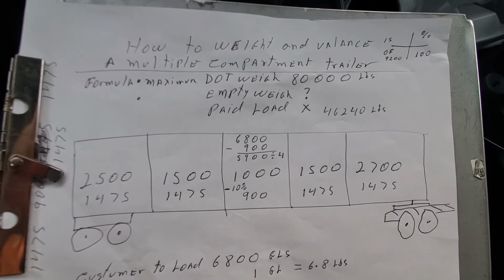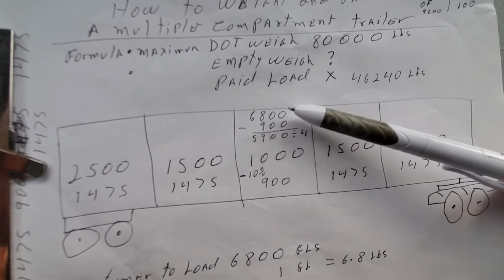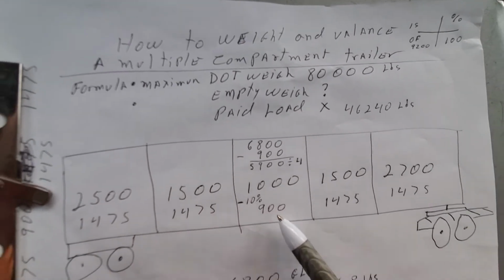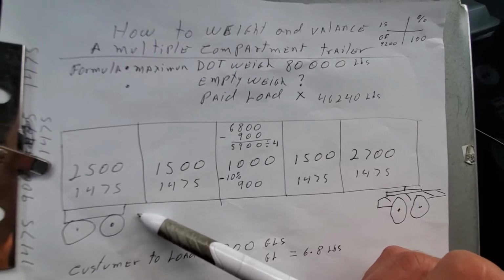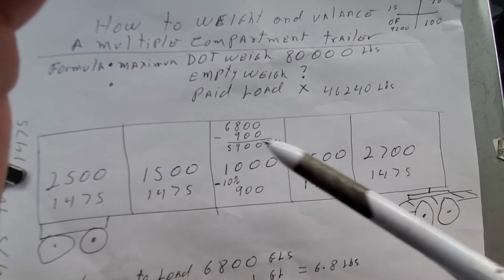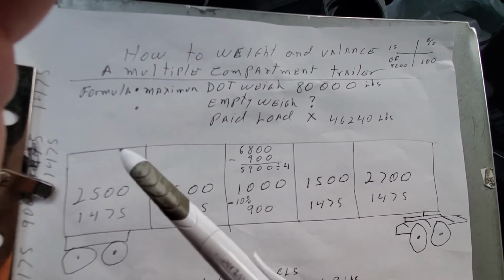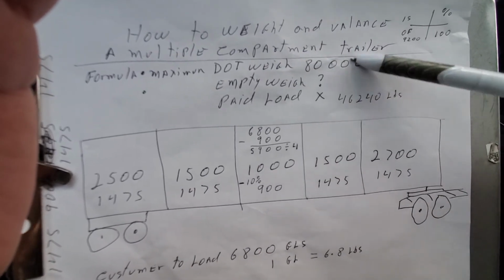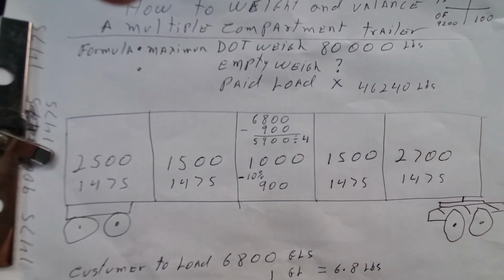HOW TO BALANCE APAID LOAD ON A FUEL TANKER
This is a easy way to calculate and balance you paid load on a multiple compartment fuel delivery  sema tanker. Please post 📫 any technical information you utilyze working with this type equipment. Thanks in advance ☺